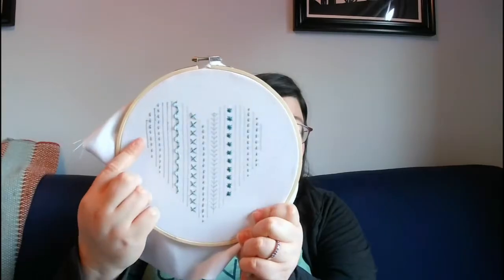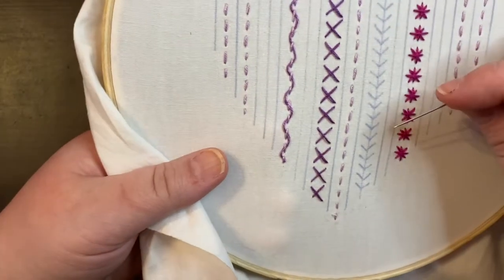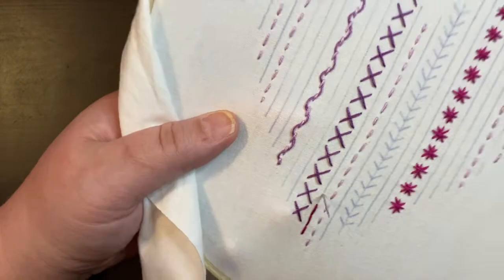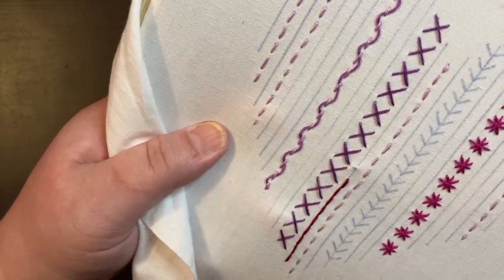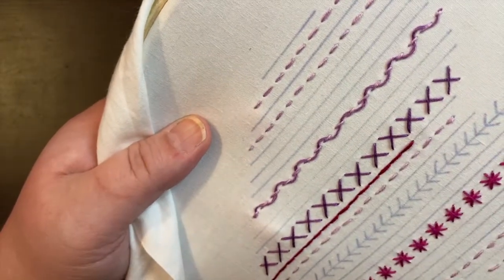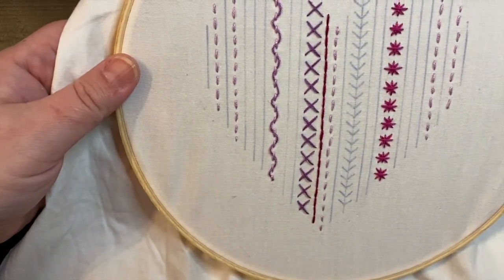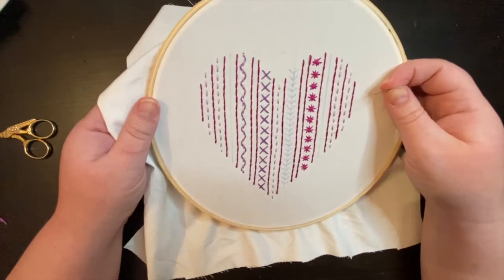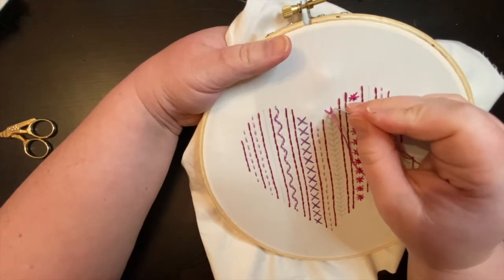Back Stitch and Fern Stitch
February is National Embroidery Month. Make your own embroidery sampler while watching a series of mini-video tutorials. New videos will go live February 1-12 on Mondays, Wednesdays and Fridays, and remain on the ITPLD YouTube channel indefinitely.

Visit the Launch Pad page for more information about 3D printing and our sewing machine and Silhouette certification

Visit the ITPLD calendar to stay up-to-date about upcoming events and programs